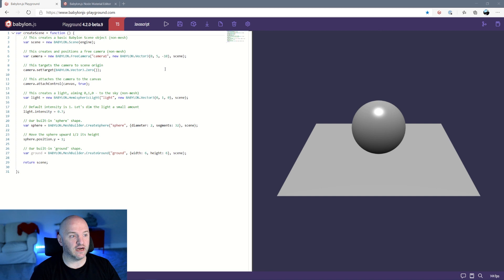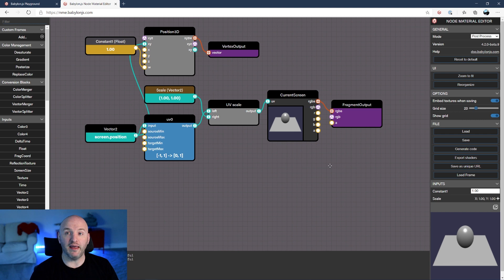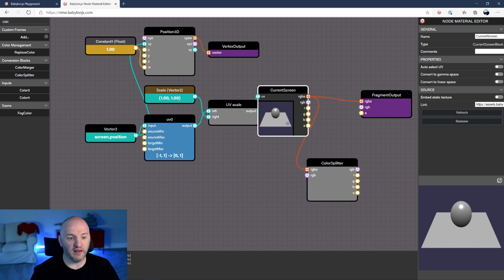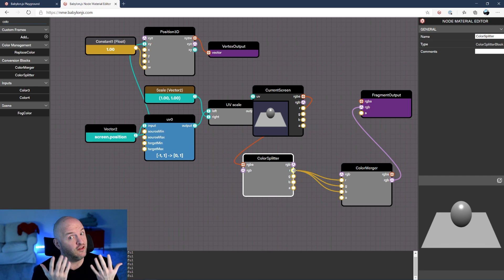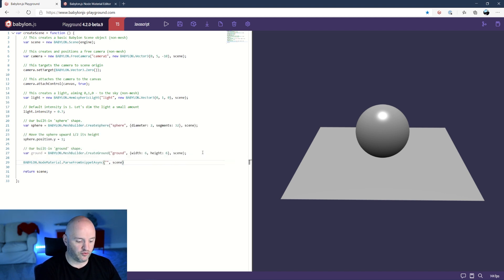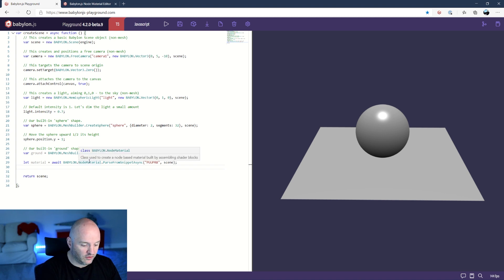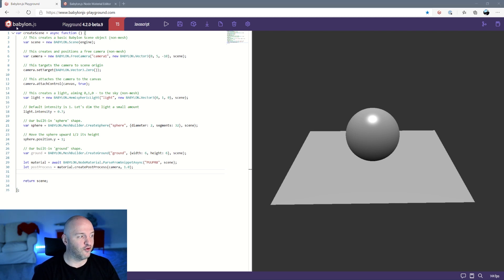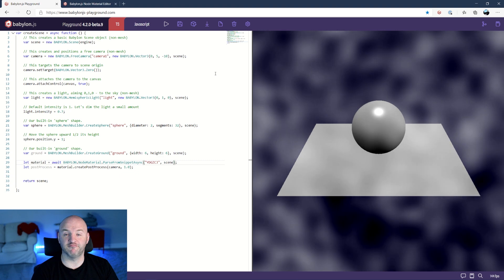Node Material Post Processes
Have you ever wanted to make your own post process effect that renders on top of your Babylon.js scene? Make everything black and white for example? Now you can use the Node Material Editor to create Post Process effects!